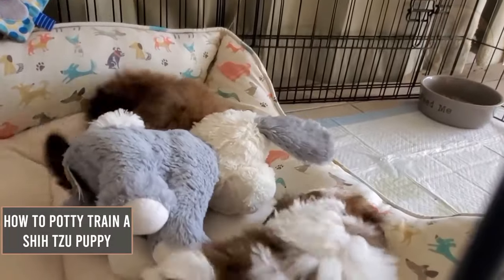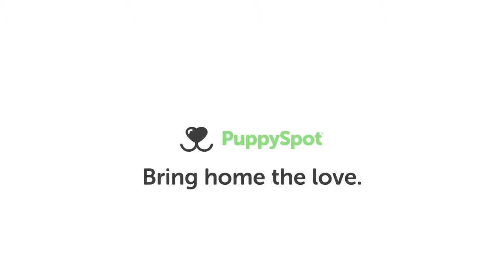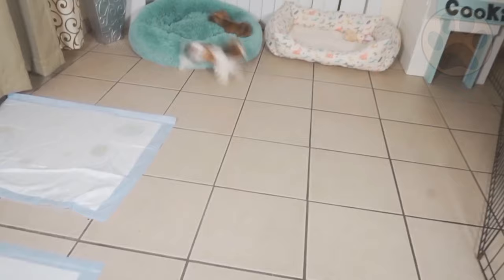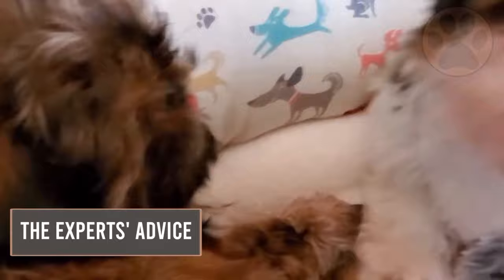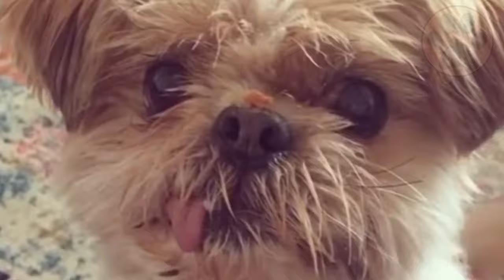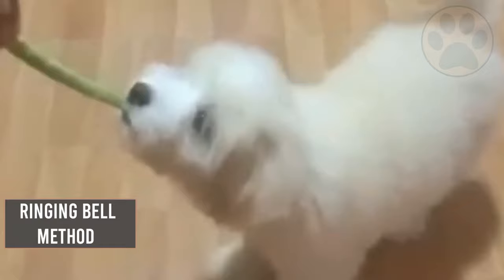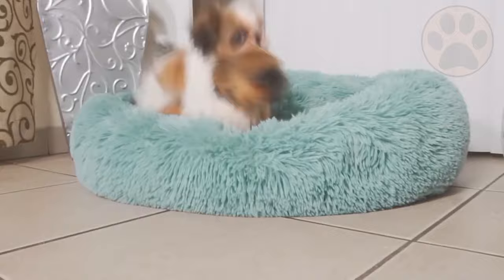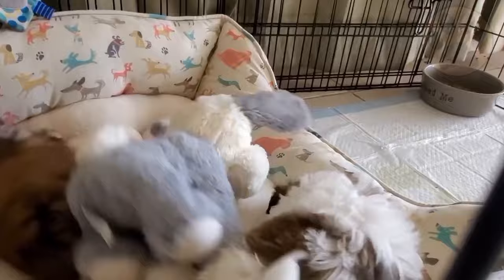Secret Tips On How To Potty Train A Shih Tzu Puppy | Dog World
Want to learn how to potty train a Shih Tzu Puppy? Watch this video and learn useful tips how to potty train a Shih Tzu Puppy.

The Shih Tzu is a small, lap dog that resembles a small version of a lion, which is exactly what the word means in Chinese. Although potty training a Shih Tzu puppy takes time and patience, it’s not an impossible thing to do.

In this video you will learn everything about How To Potty Train A Shih Tzu Puppy, so make sure you watch till the end.
Also, check out the description for more helpful information and resources about dogs.

Before we begin to tell you how to potty train a Shih Tzu Puppy let’s talk about this breed’s trainability. This will help you get a rough idea of the best methods you can apply to potty train it.
Shih Tzus may be hard to housetrain, so it's important to be persistent. Praise and reward should be applied and will always work better with a Shih Tzus. The Shih Tzu is a trusting and loving dog that likes to be close to people, following them around everywhere they go. They are very friendly, even with strangers. These traits that this type of breed has will come in handy when you start potty training.

So what do you think about the How To Potty Train A Shih Tzu Puppy?